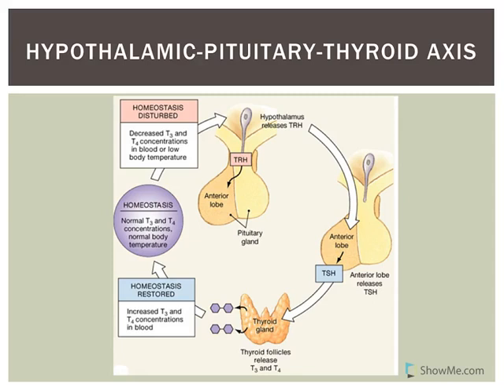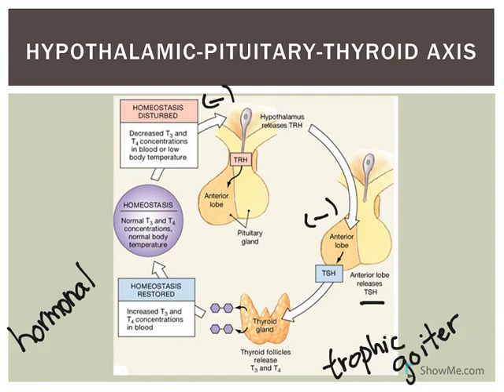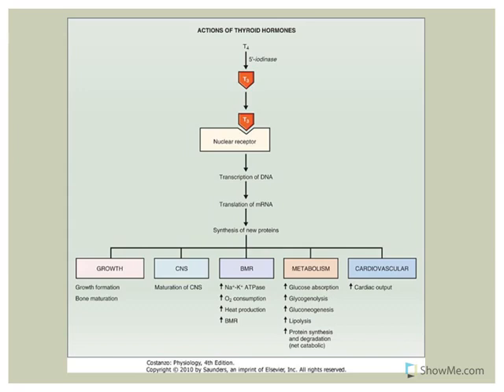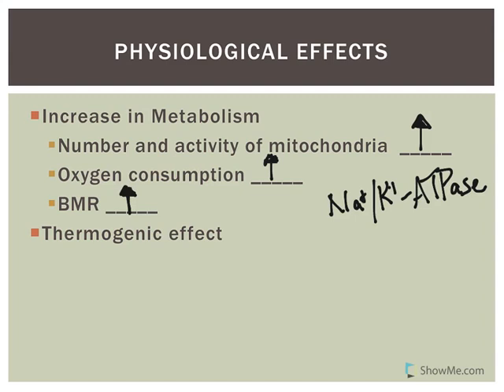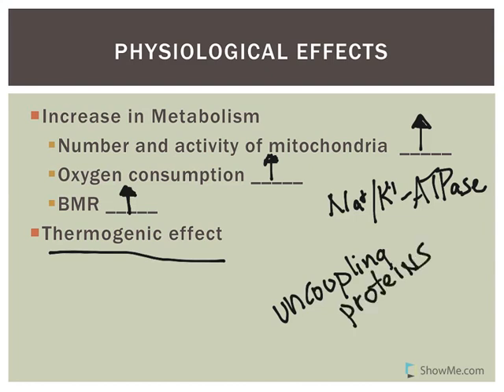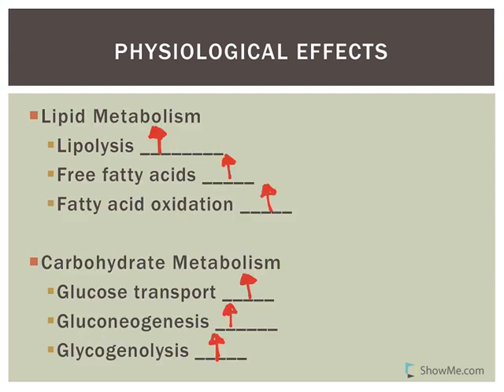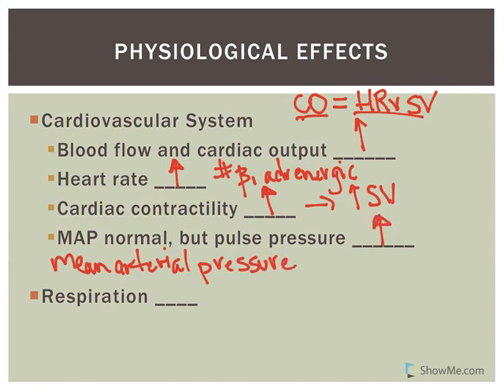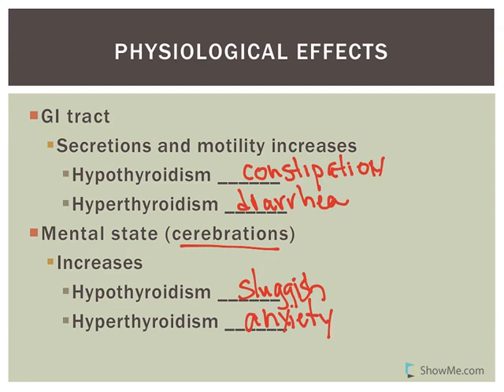Regulation of Thyroid hormones, mode of action, and Physiologic Effects of T3/T4